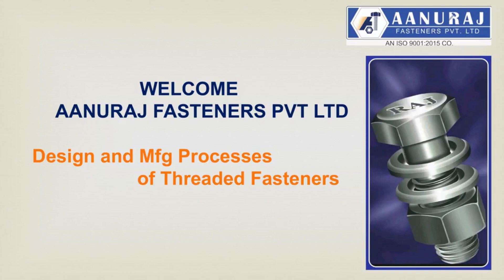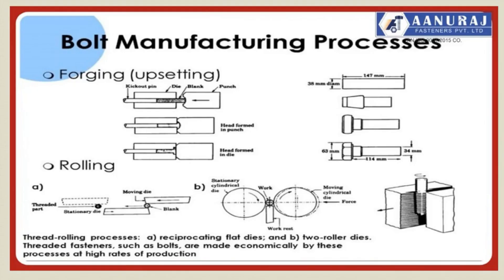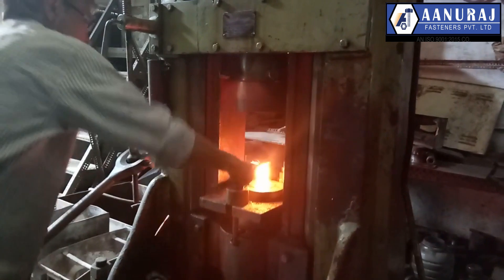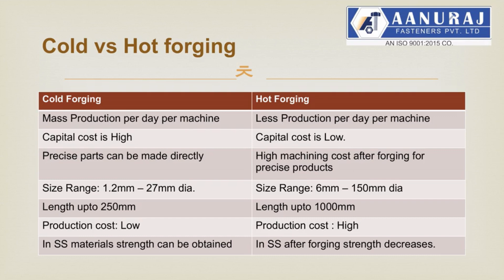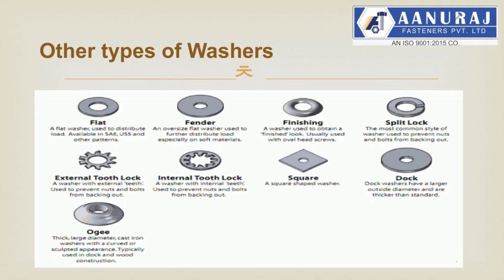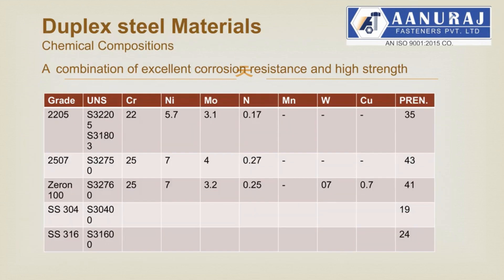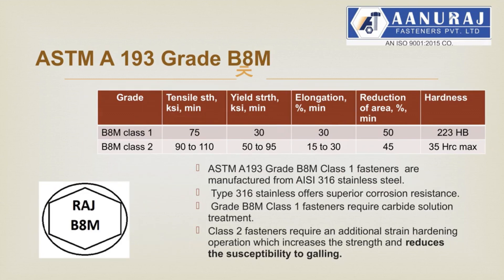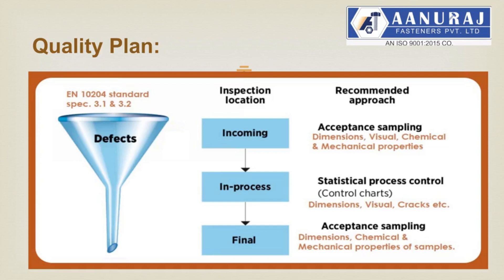| How Bolts are made? | Manufacturing process of Threaded Fasteners, Studs and Bolts |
How do you make a bolt step by step?
How are nuts and bolts produced?
How are bolts made engineering?
How long does it take to make a bolt?

AANURAJ FASTENERS PVT LTD, Design and Mfg. Processes  of Threaded Fasteners.

# Types of processes. Hot forging process. Cold forging process.
ASTM A193 GRADE B8 STUDS BOLTS NUTS.
ASTM A 193 GRADE B8M STUDS BOLTS NUTS
# Duplex steel grade stud bolt nuts
# Nickle based alloys like Hastelloy, Monel, Alloy20, Inconel grade studs bolts nuts and all types of threaded fasteners.

Bolts and nuts manufacturing in Vasai.
How to manufacture bolts.
Kinds of nuts and bolts.
Heat treatment process of fasteners.
Types of bolts and nuts.
Bolts and nuts manufacturing process.

Aanuraj Fasteners Pvt. Ltd.

Address :  G6A,Unit NO:10, Sagar Indl Est,
                 Dhumal Nagar, Behind Rashmi    Park, Waliv, Vasai -East.Palghar-401208.(INDIA).

GSTIN NO : 27AARCA3096L1Z0